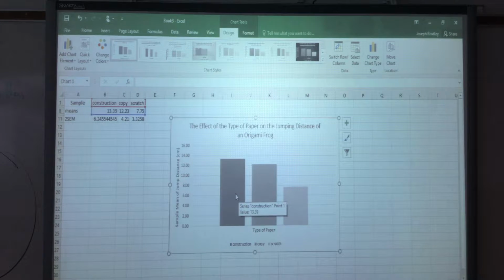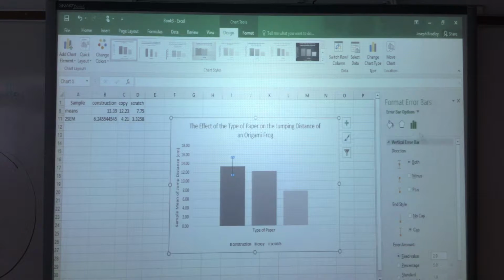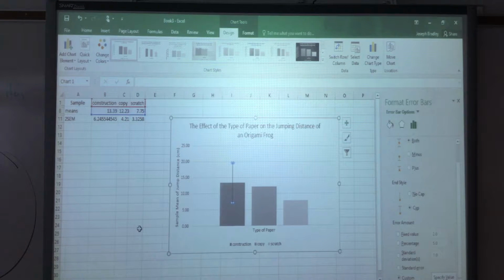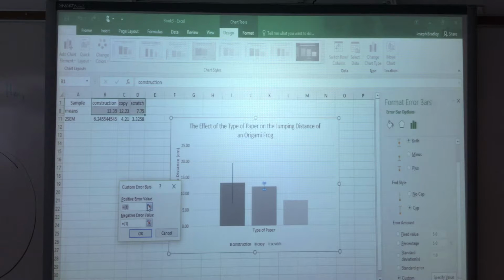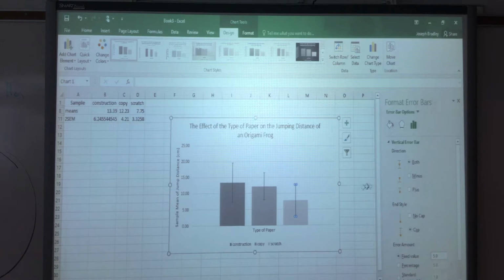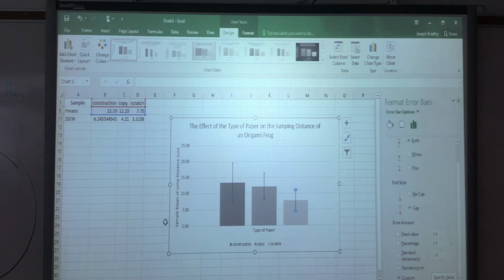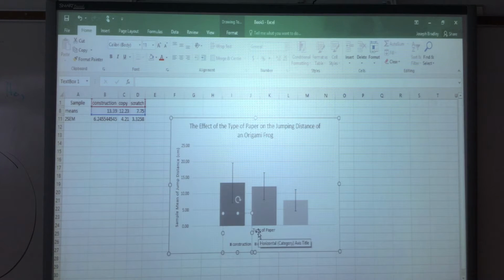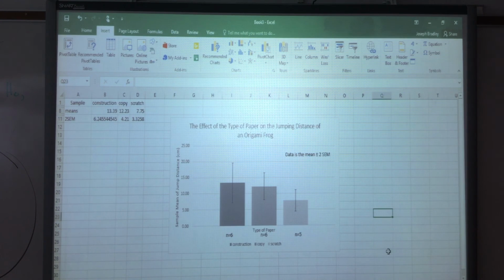Excel Pt 3 - Adding custom error bars (+/- 2SEM)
Adding custom error bars (+/- 2SEM)